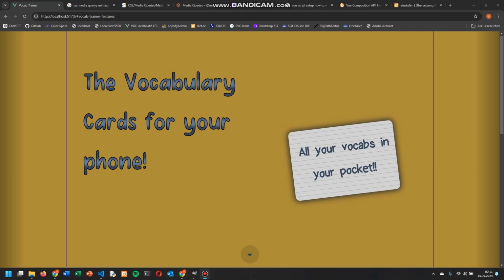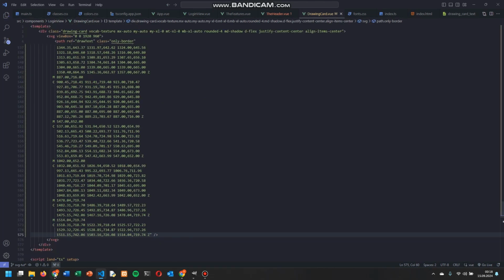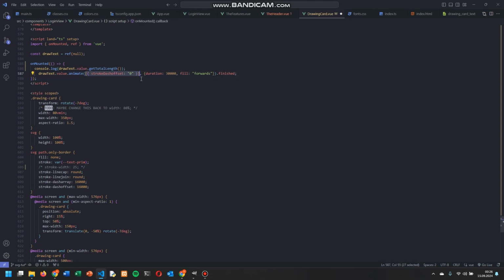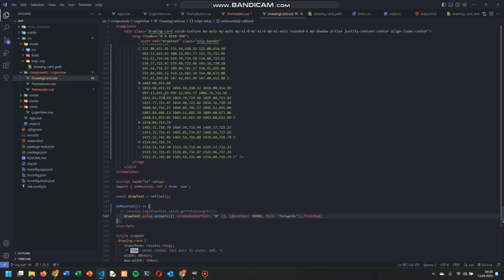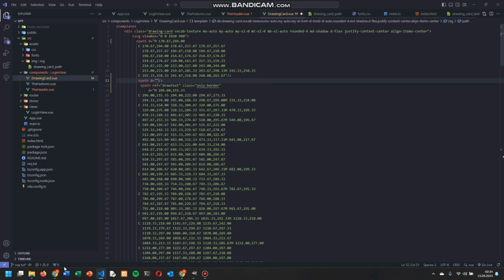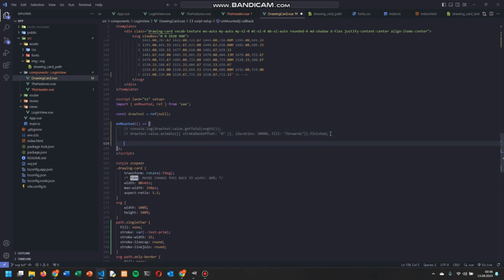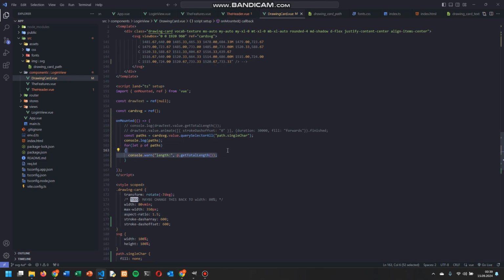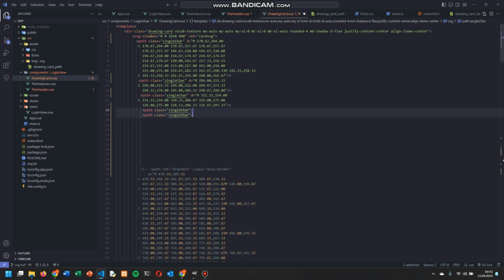[SVG + JS] How to make a self - writing animation for PATH - Elements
When it comes to complex animations there is rarely a way around using SVG. But dont worry, i will explain it to you in a detailled way how to accomplish that.

In this video i am doing this for a component of my newest Vue - Project but DONT WORRY: no Vue knowledge is needed here!!

Its just plain Javascript and SVG.

You want to know how to make a particular frontend feature?
You want a deeper explanation to one of my videos?
You got some problems with your code?